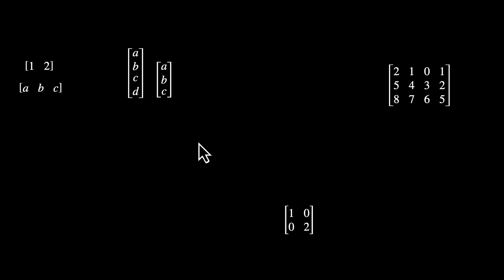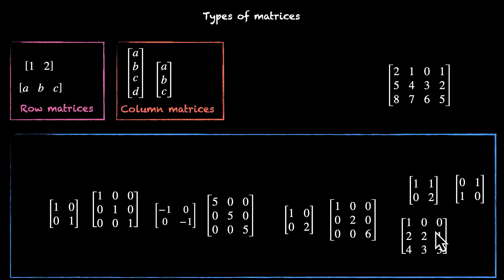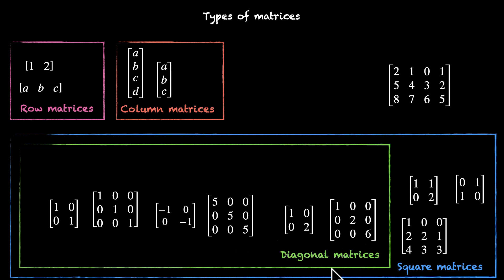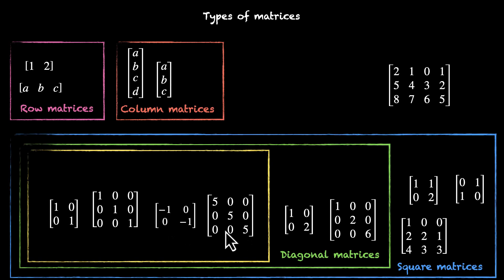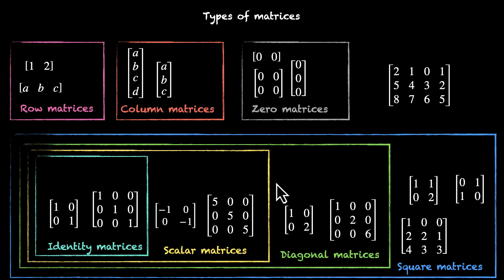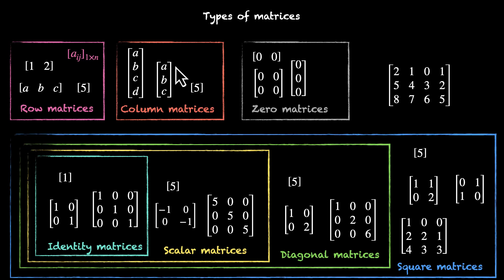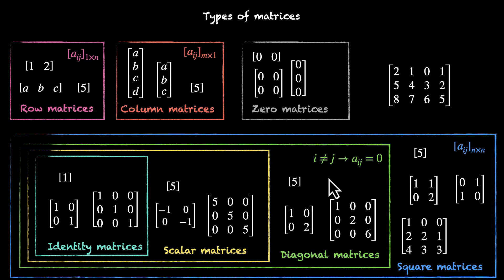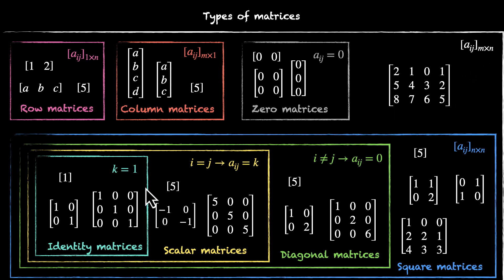Types of matrices | Grade 12 | Math | Khan Academy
In this video, we look at a few different types of matrices and how they form subsets of other types. We look at row matrices, column matrices, square matrices, diagonal matrices, scalar matrices, identity matrices, and zero matrices. After looking at examples for each, we also figure out what constraints work for elements of each of these matrices.

Courses on Khan Academy are always 100% free. Start practicing—and saving your progress—now!

Timestamps:
0:00 Identifying Row and column matrices
0:50 Identifying Square matrices
1:30 Identifying Diagonal matrices
3:05 Identifying Scalar matrices
3:40 Identifying Identity matrices
4:05 Identifying Zero matrices
5:17 Constraints for elements for different types